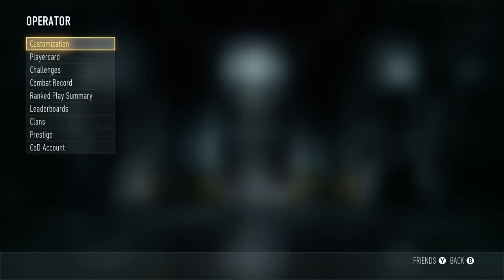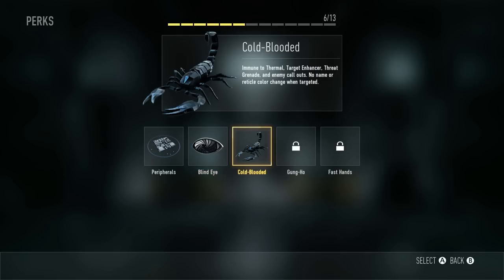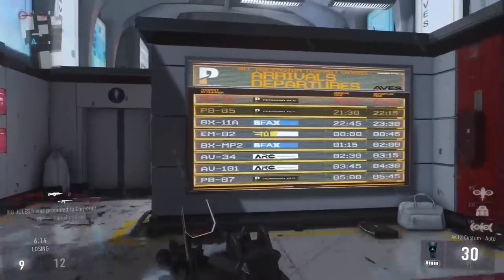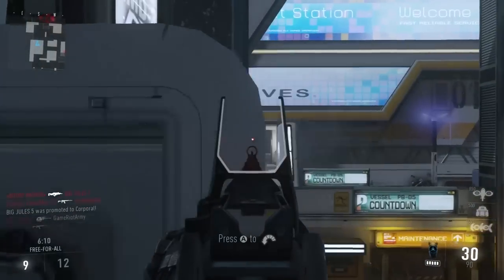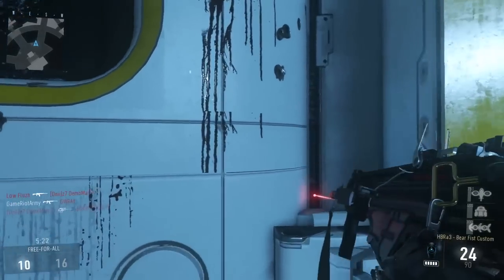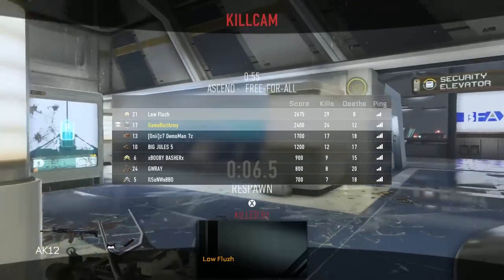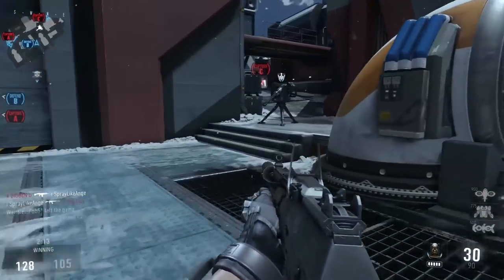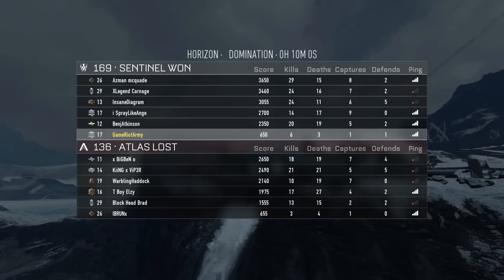Call of Duty: Advanced Warfare Multiplayer Gameplay - Launch Day Gameplay #1 - 60FPS 1080p HD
Call of Duty Advanced  Multiplayer Gameplay straight from Launch Day - Walkthrough Part 1 - Call of Duty Advanced Warfare Gameplay Free for All & Domination
UK

Call of Duty: Advanced Warfare – power changes everything

The power of the next generation of advanced soldier. The power of a gripping performance from Kevin Spacey. The power of all-new exoskeleton gameplay mechanics. Power changes everything. Call of Duty: Advanced Warfare delivers an inspired new era of Call of Duty. Published by Activision and developed for consoles and PC by Sledgehammer Games, Call of Duty: Advanced Warfare delivers a breathtaking new vision for the blockbuster franchise, jolting players forward in a groundbreaking experience that's ripped from the headlines of tomorrow, envisioning a future where both technology and tactics have evolved to usher in a new era of combat for the franchise.